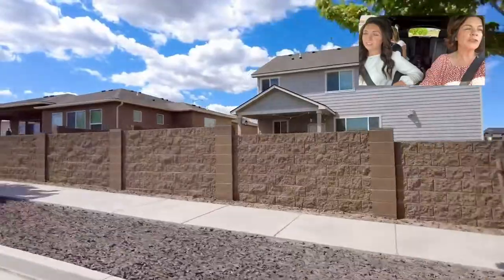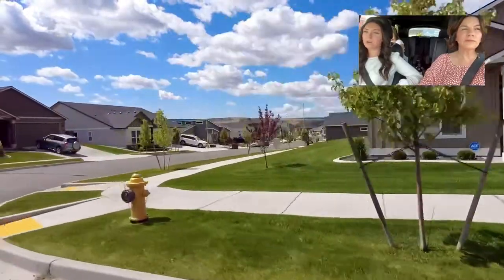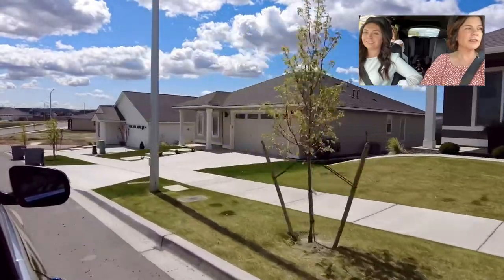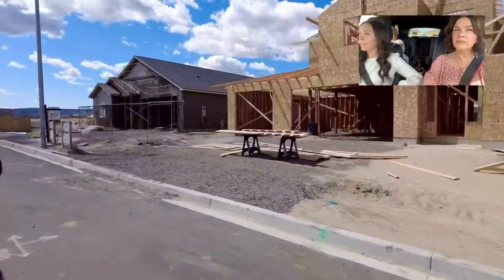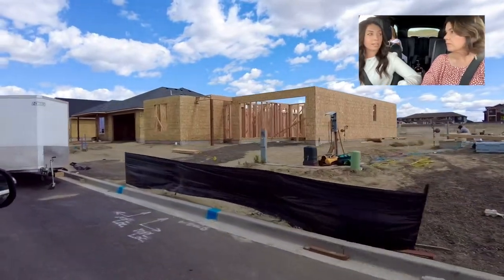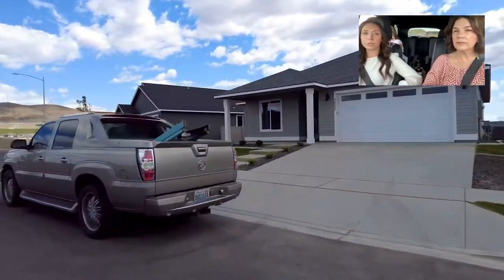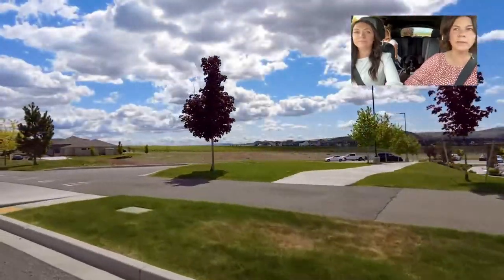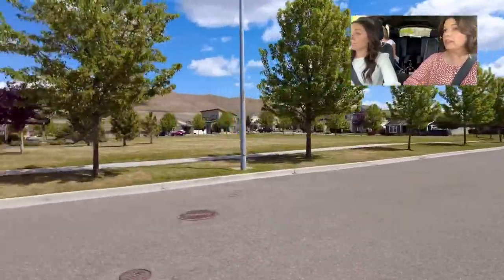Richland, WA Neighborhood Tour - Badger South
Join April Connors and Elizabeth Bousquet as they tour Badger South in Richland WA.

April is a full-time Realtor® in based in Tri-Cities, WA. Since 2000. She is consistently one of the top agents in town and has a full team, make sure to check out Amanda and Elizabeth's videos as well.